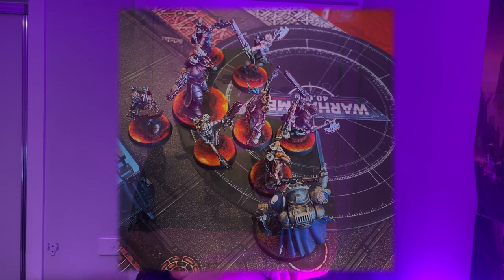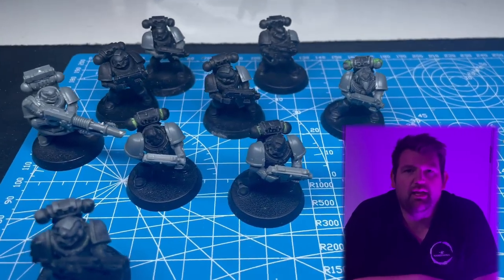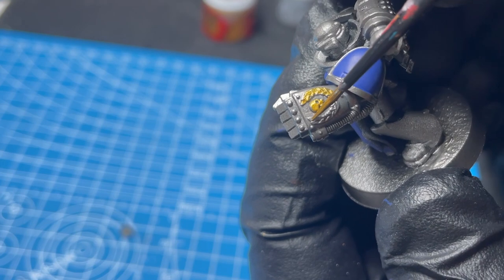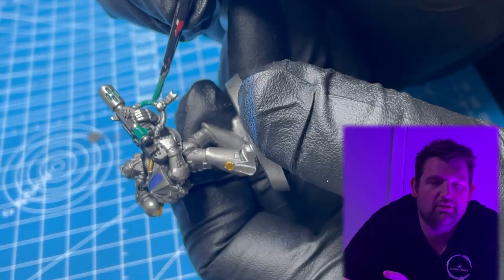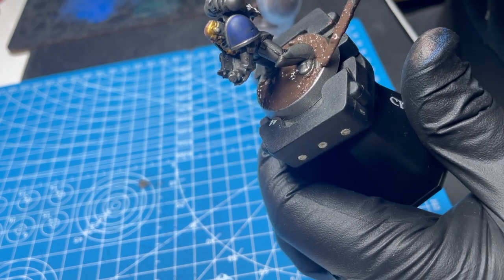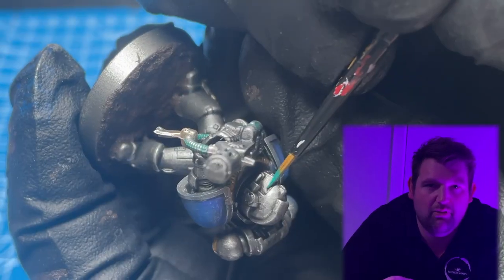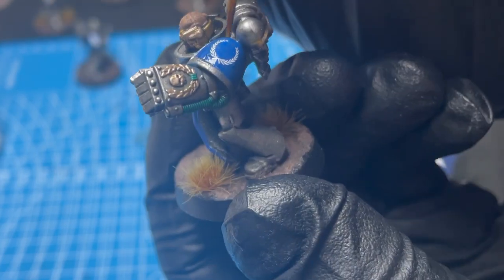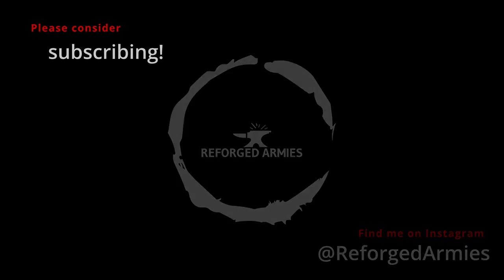Building and Painting a Space Marine Army - Silver Knights Space Marines Part 3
Welcome to Part 3 of our Build and Paint Silver Knights Space Marines Series in a Tale of Painters style, in this video we complete the (long awaited) 10 man Tactical Squad which was built in Part 1. In this video we recap some of the battles that the Silver Knights have been facing against the heretic World Eaters.

Please leave a comment on anything you wish to know more about!